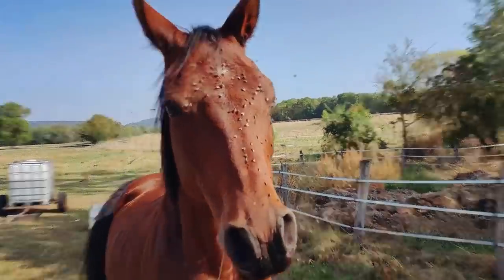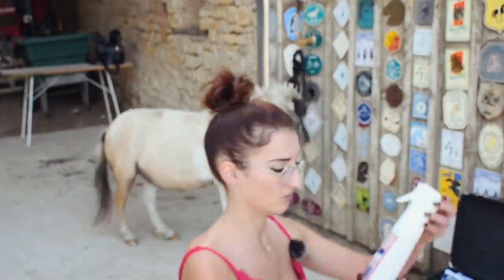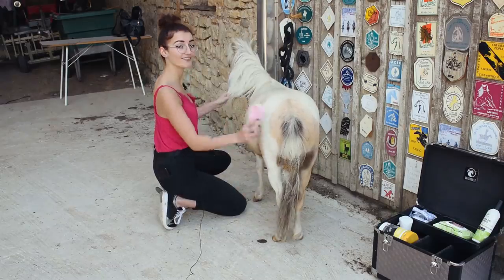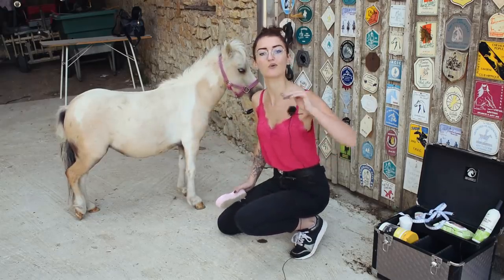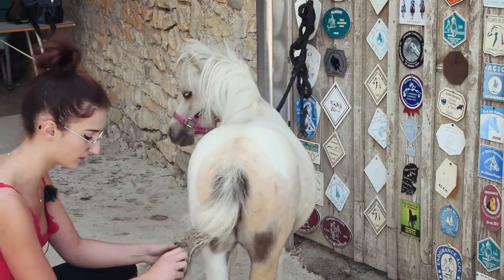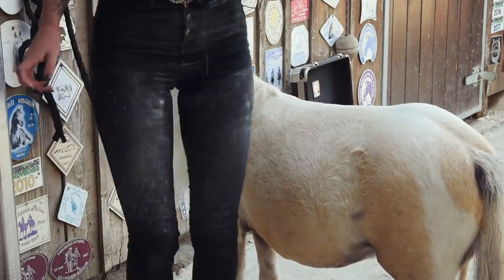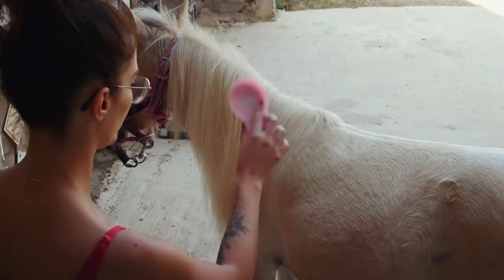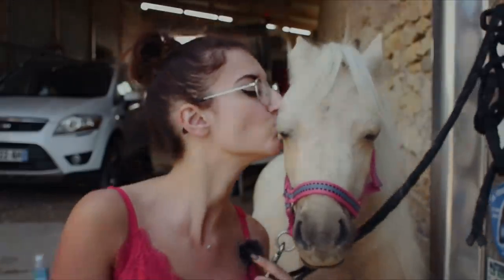Routine pansage 🧽✨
↓Tu veux en savoir plus sur cette vidéo ? tout en barre d'info ! ↓

♡ PETITS CODES PROMOS:

avec le code "EquiSmall"
avec le code "EQUISMALL10"
avec le code "MHSoceane2018"

♡ PETITE PRÉSENTATION :
Hello ! Moi c'est Océane, je suis Youtubeuse équestre et passionnée d'équitation ! Propriétaire de trois minis poneys, Bilbao, Gossip et Golden ainsi que de ma chienne Laia, je vous partage mon quotidien et vous offre un petit moment de détente durant quelques minutes. Rejoins nous !